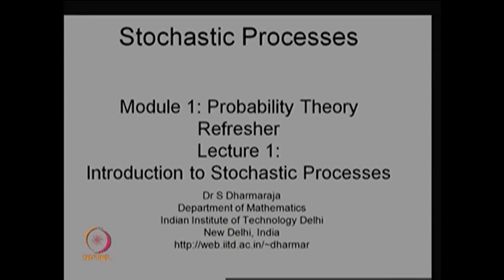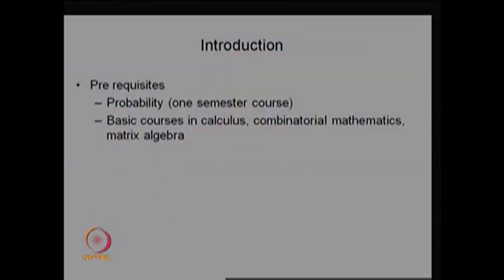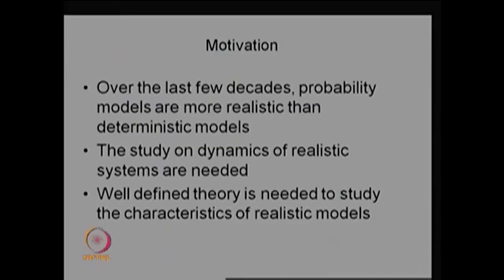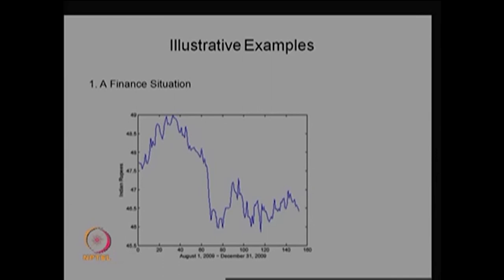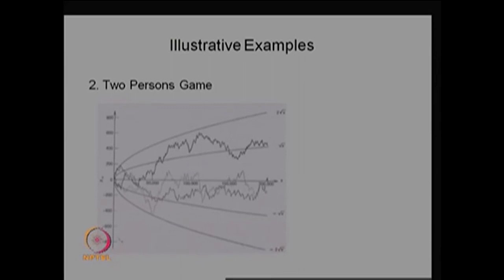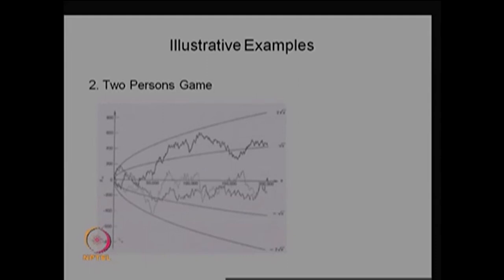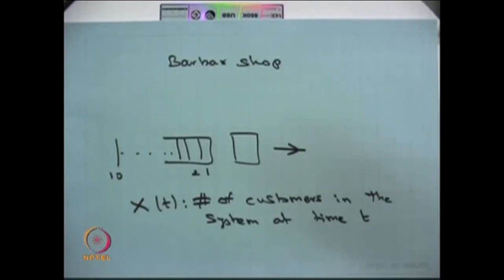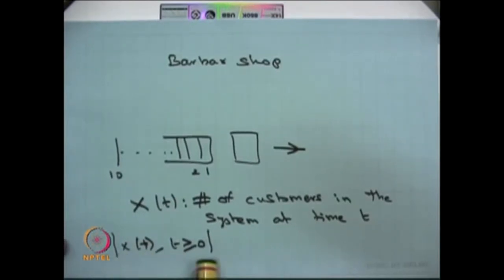Introduction and motivation for studying stochastic processes